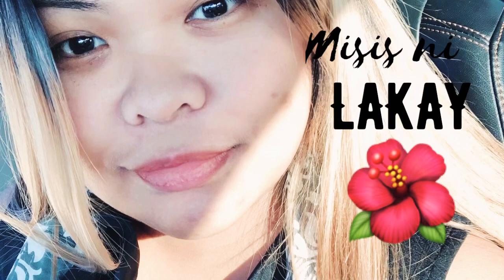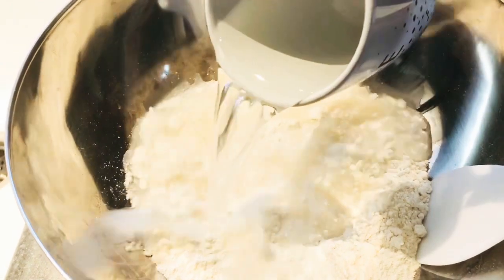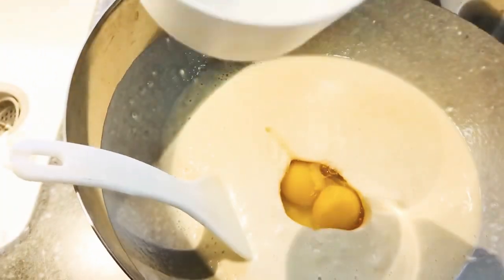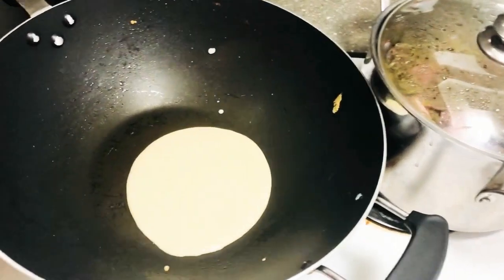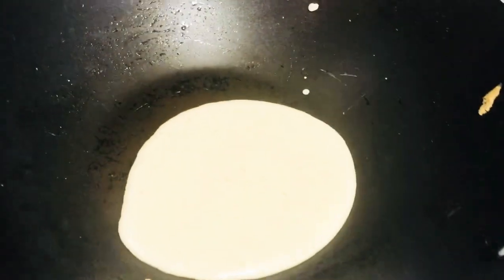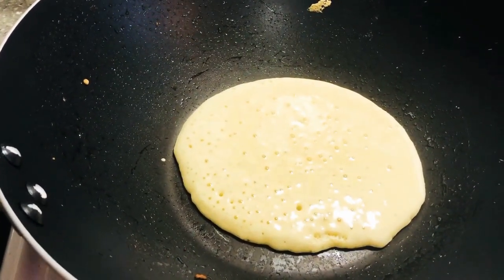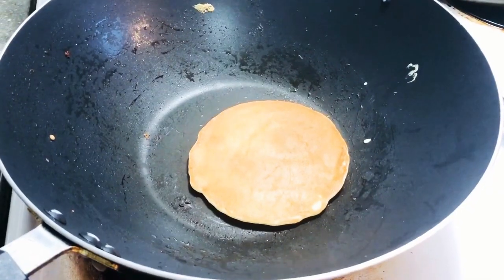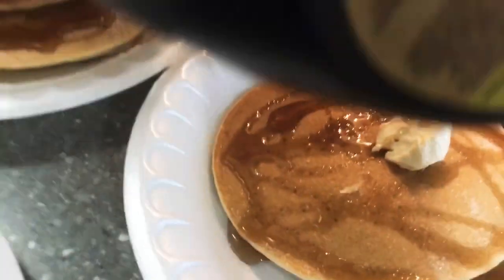COMFORT FOODS | FAST | EASY | HOMEMADE | PANCAKES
If you have any request on how to cook a certain dish, please comment down below or if you'd like to see how I cook a certain dish, Please let me know.  Thank you to all my Super Chatters, my Members, Friends and Family for continued support.  Stay Safe and God Bless - Misis ni LAKAY